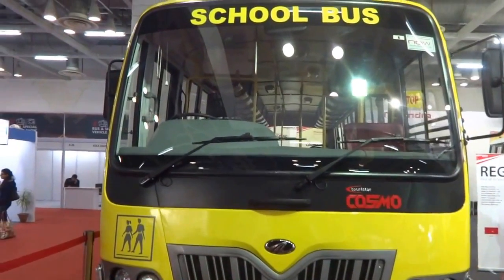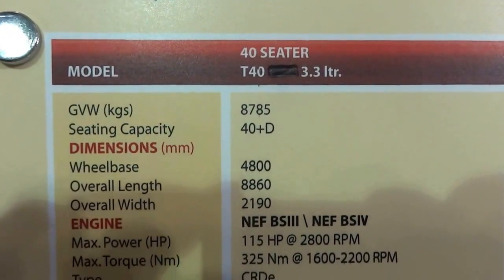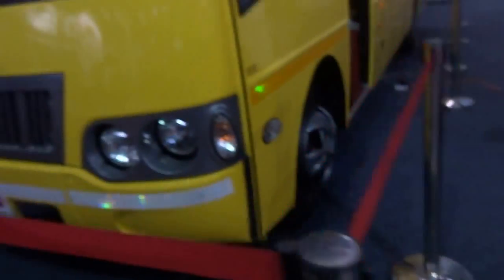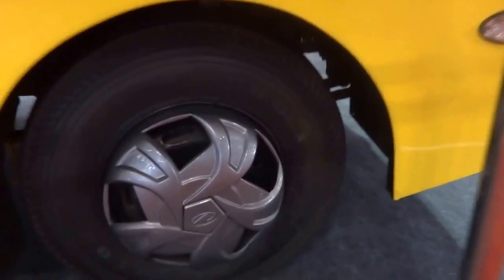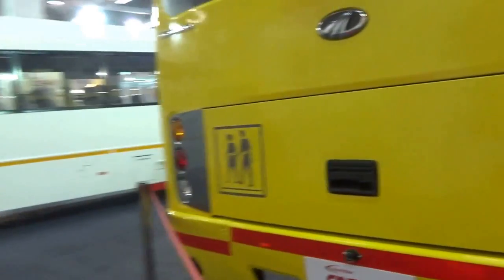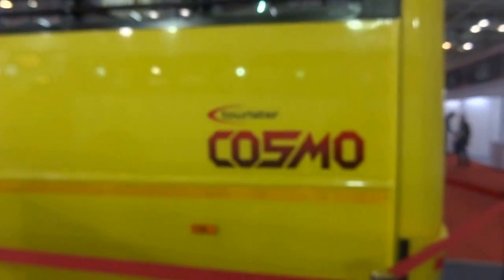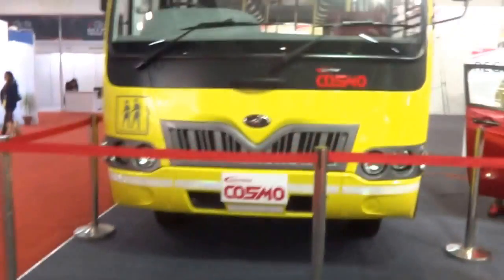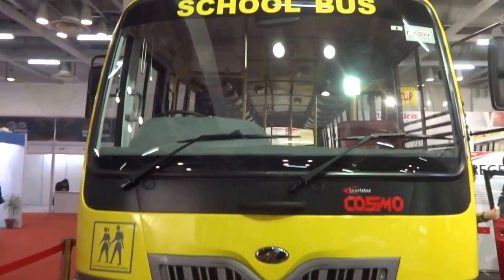Mahindra Tourister Cosmo School Bus at Bus & Special Vehicle Show